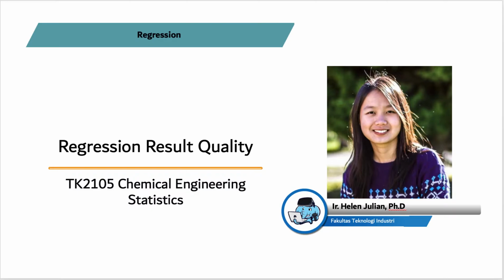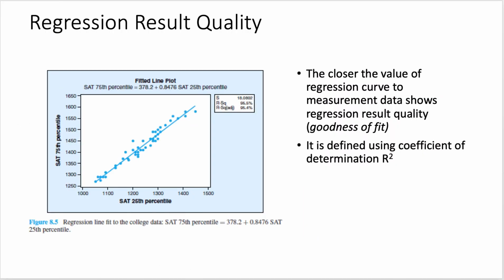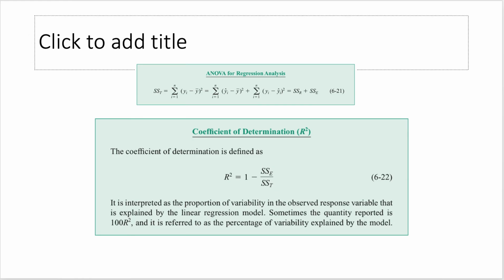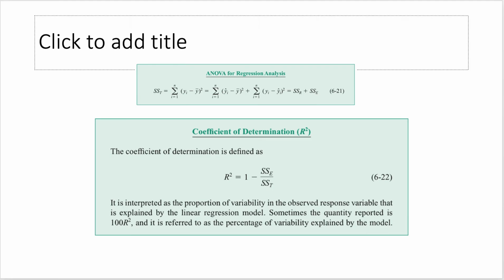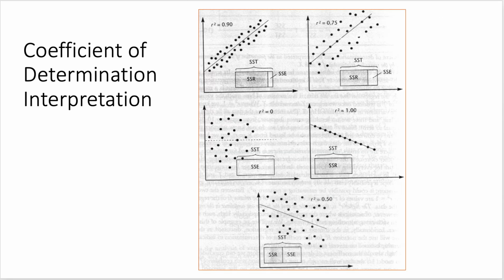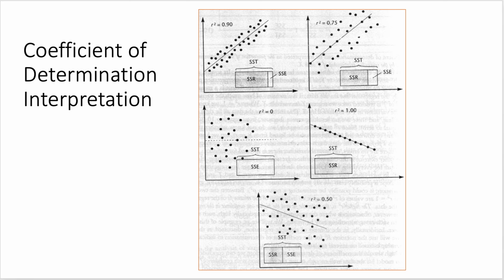TK2105 6.4 Regression Quality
Learning Videos for TK2105 Chemical Engineering Statistics